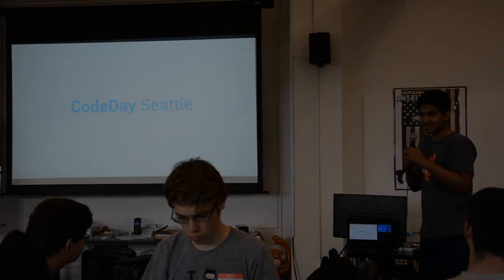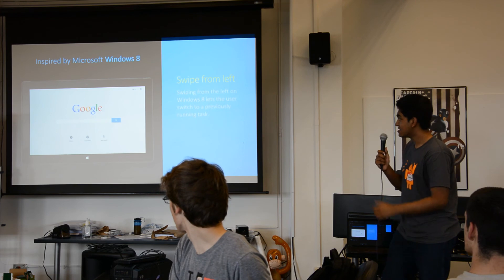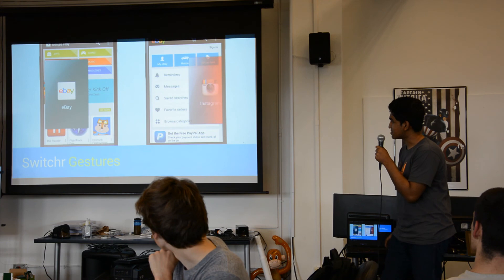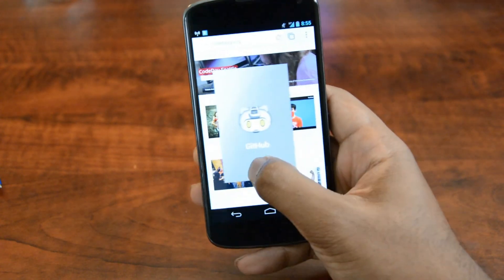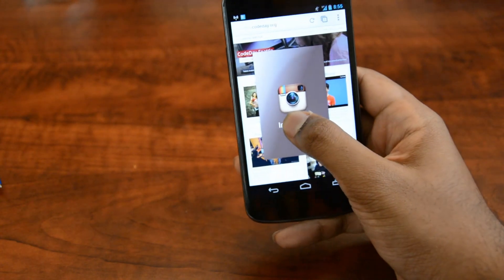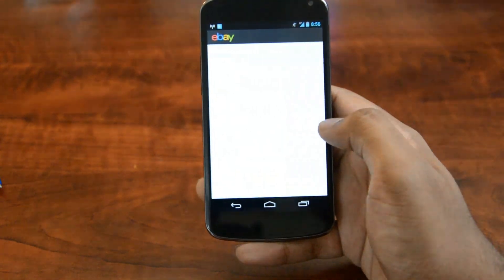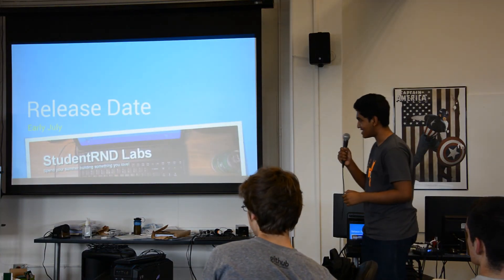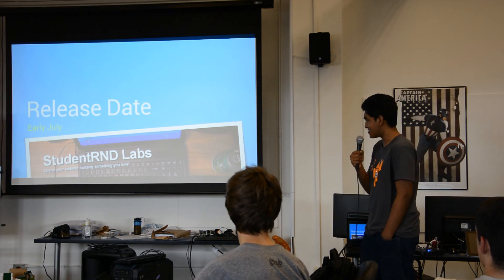Switchr CodeDay Keynote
Switchr, rapid task switching on Android. It received the "Most Useful" award.